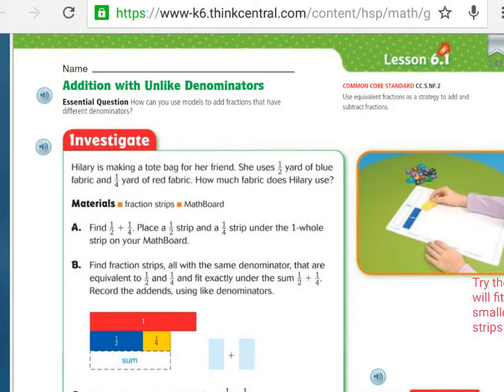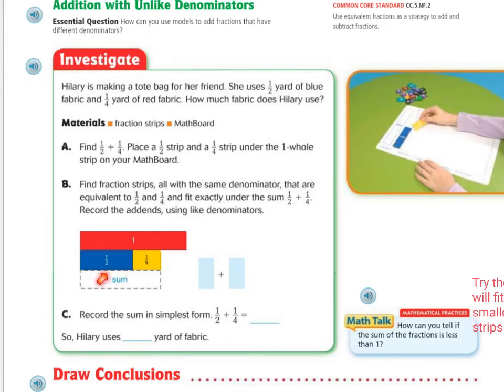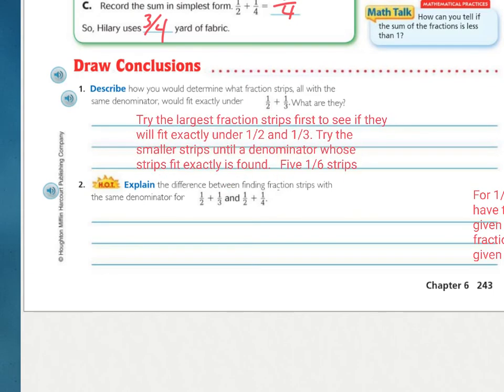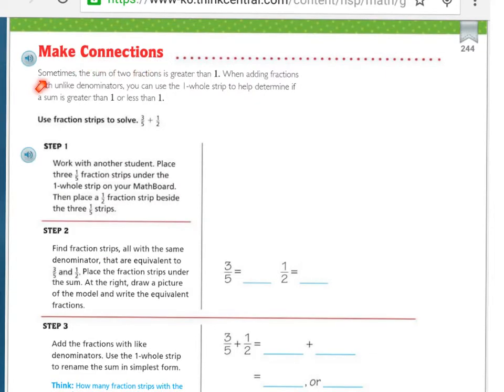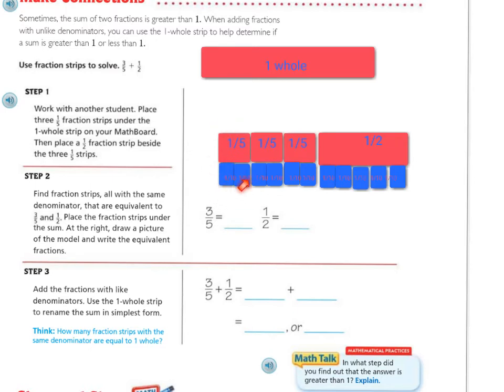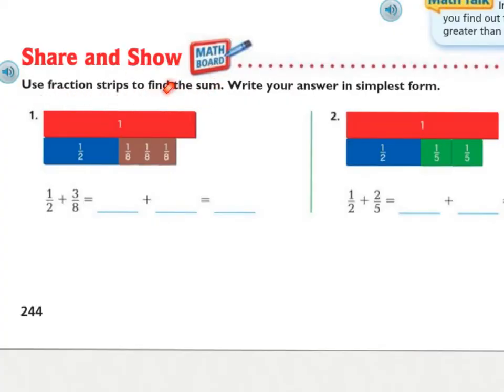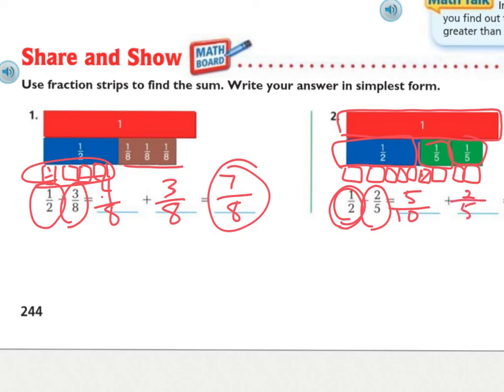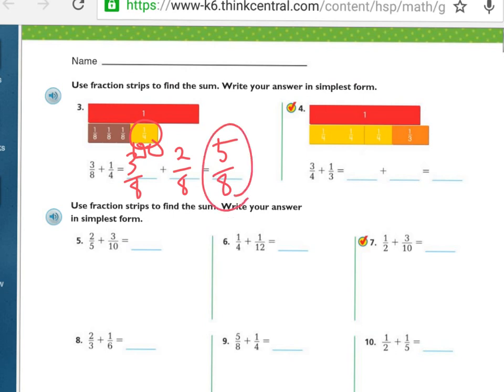5th Grade Go Math 6.1